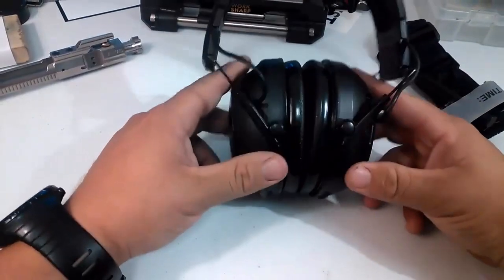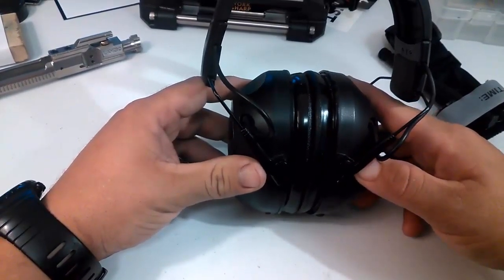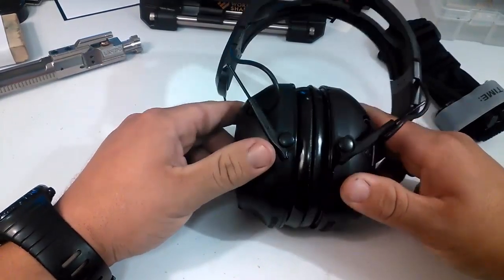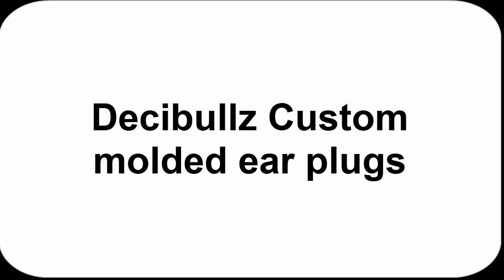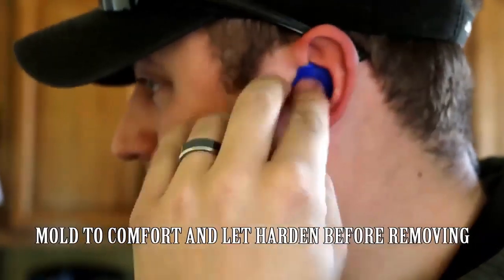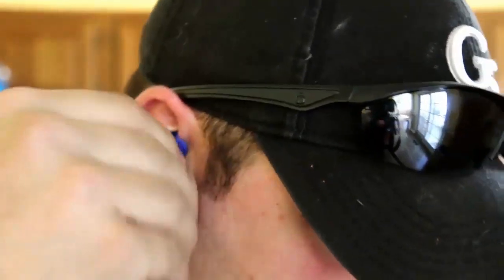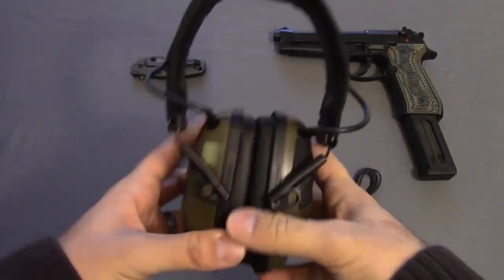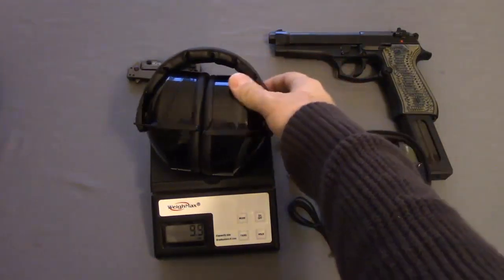Best Noise cancelling Ear muffs 2023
No 1 Howard leight =
No 2 Decibullz =
No 3 Peltor sport =